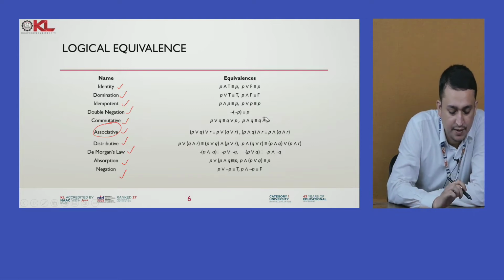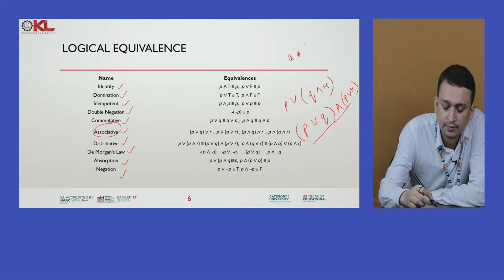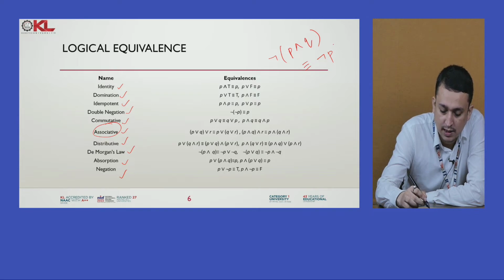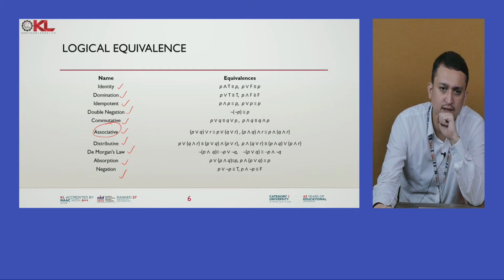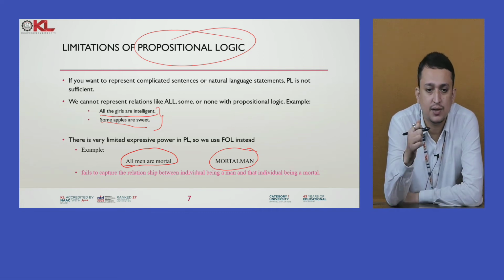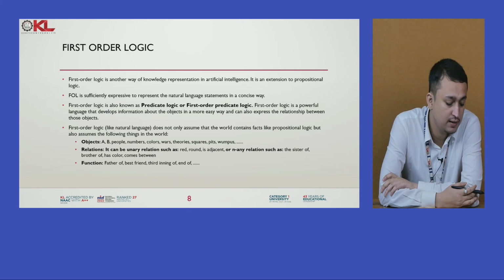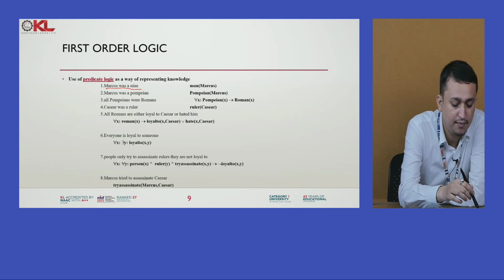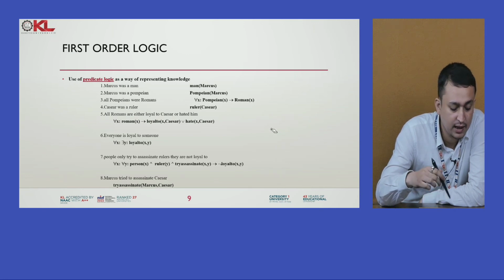17 Knowledge Representation and Reasoning2